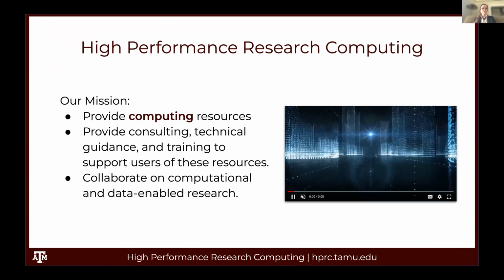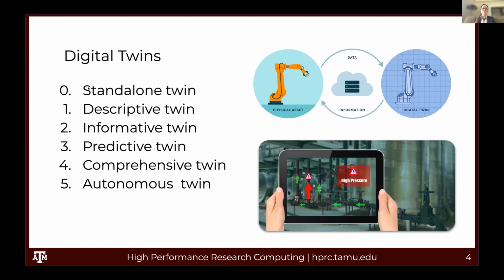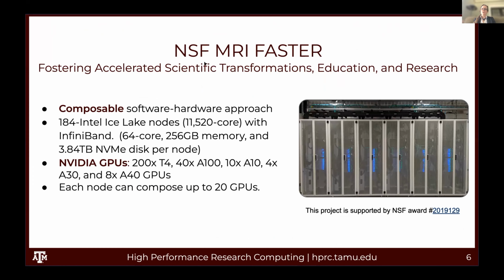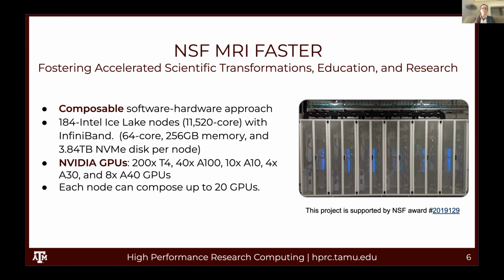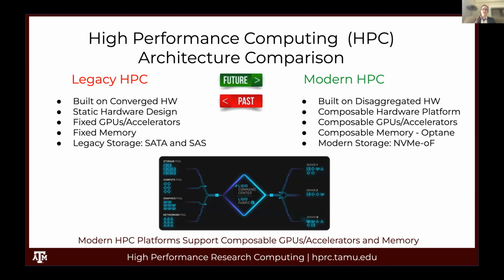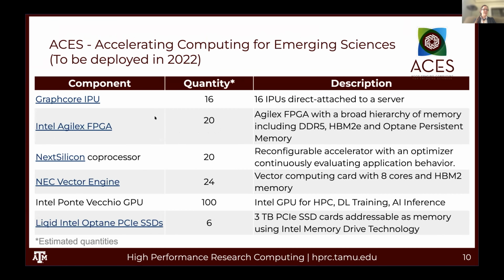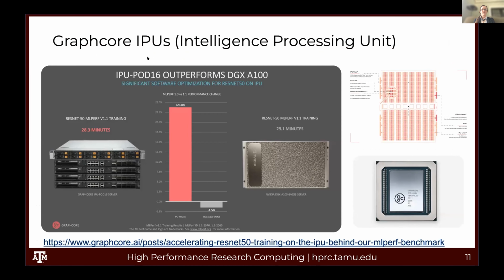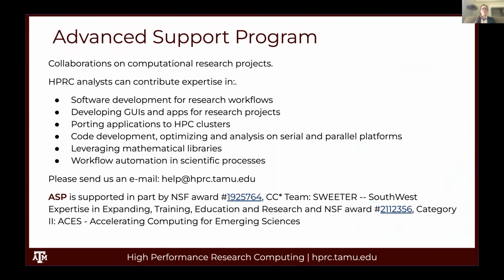Texas A&M High Performance Research Computing (HPRC) Resources to Build Your Digital Twin Faster